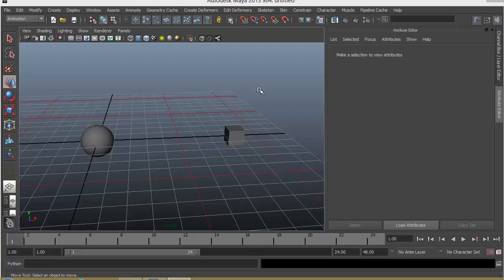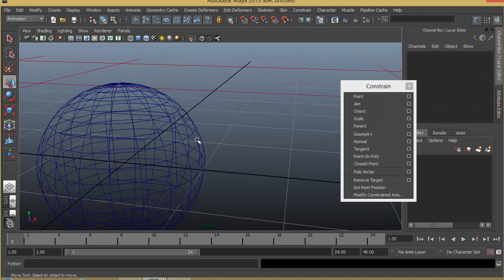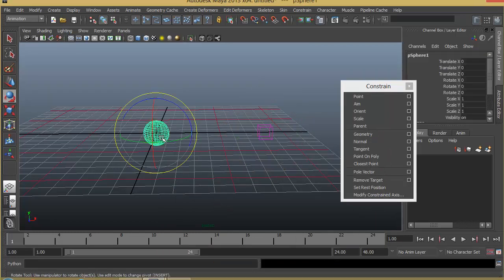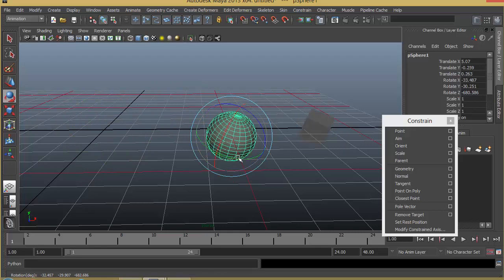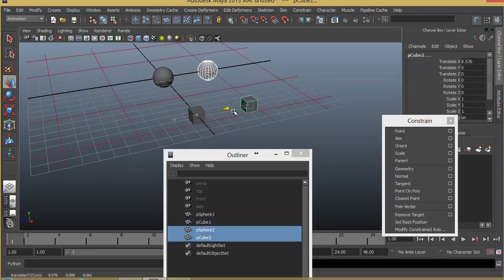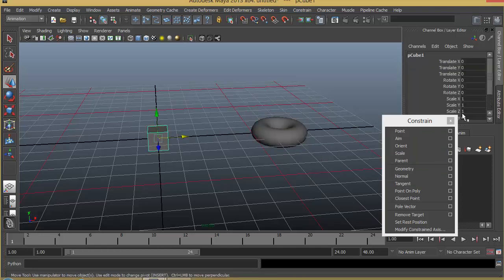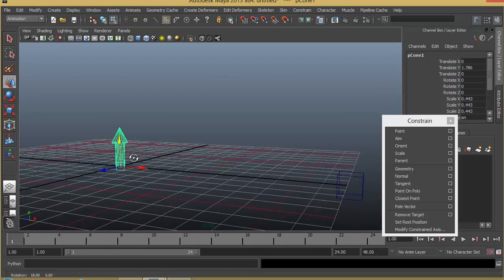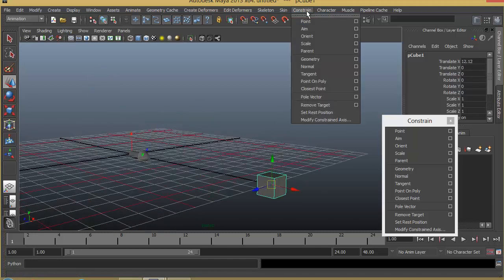Maya Constraints Explained | Control Your Rigs Better